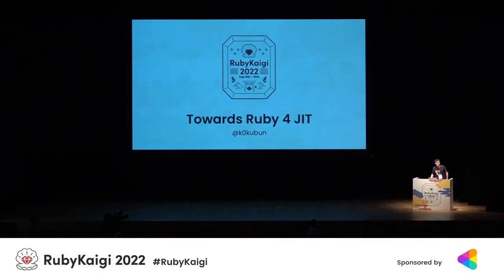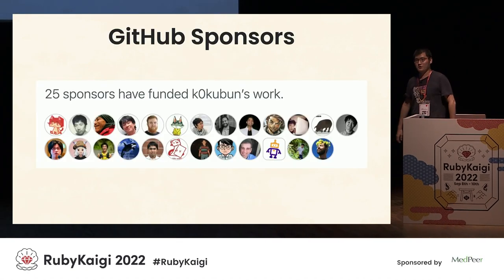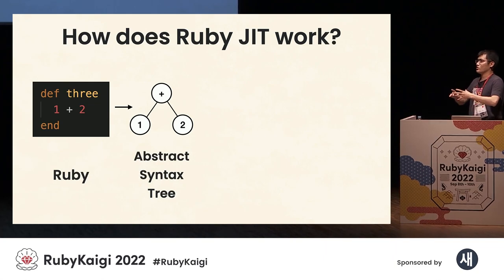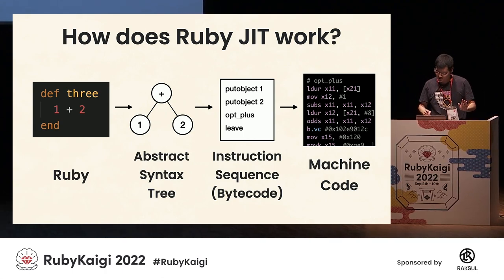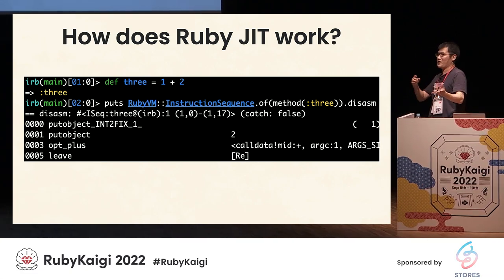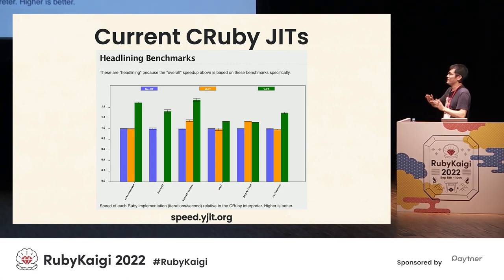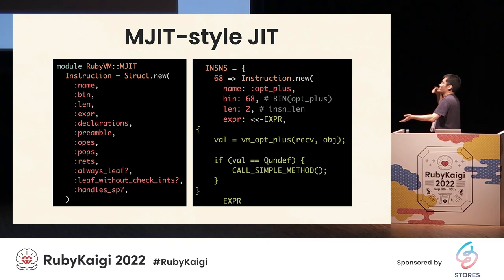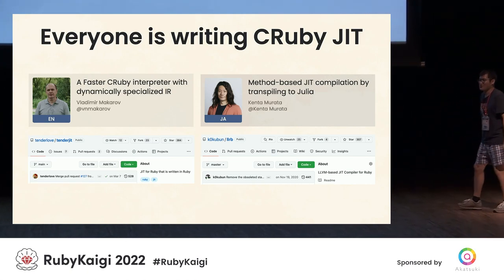[EN]Towards Ruby 4 JIT / Takashi Kokubun